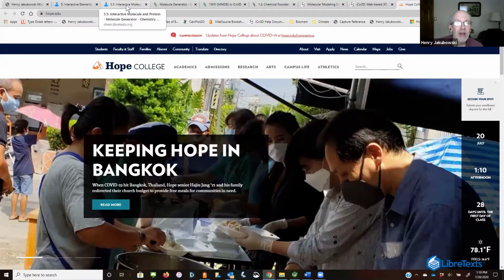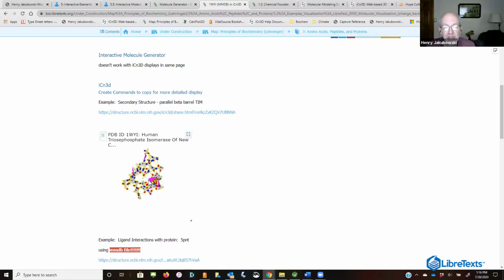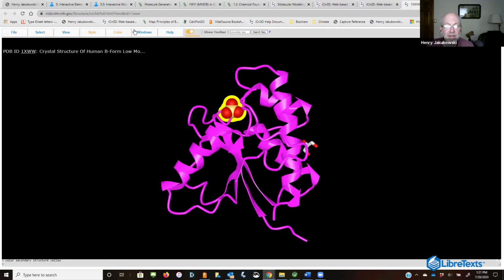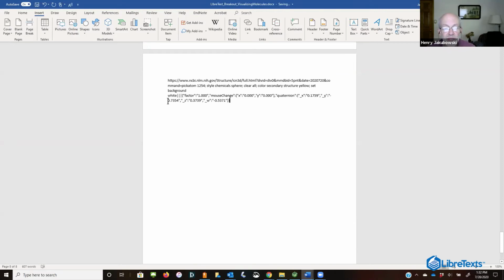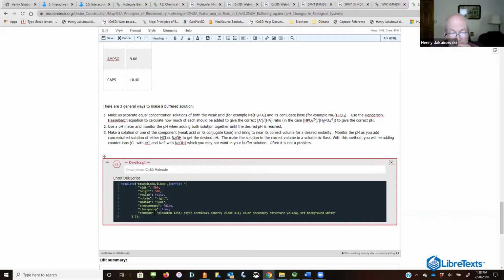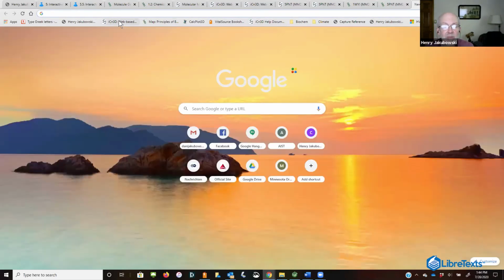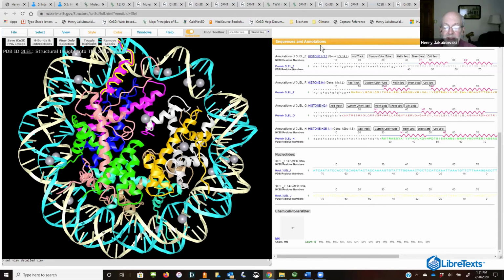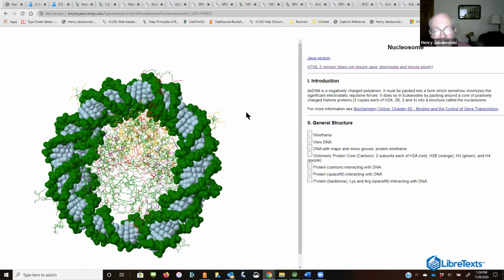Biological and Chemical Visualizations (Henry Jakubowski)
Jakubowski presents an overview of molecular and protein visualization technology that is integrated in the LibreTexts platform He is using this technology in his efforts to build the next generation biochemistry OER textbook.